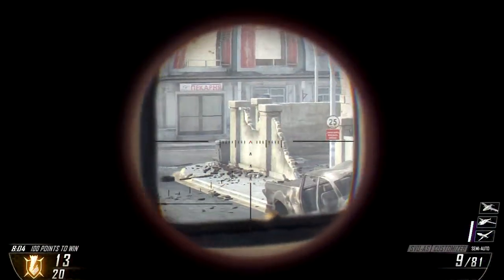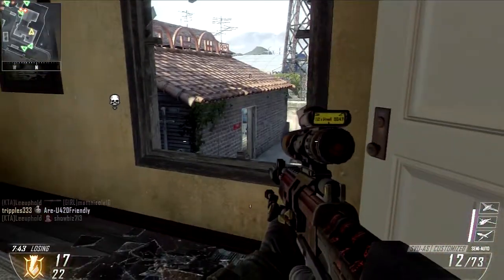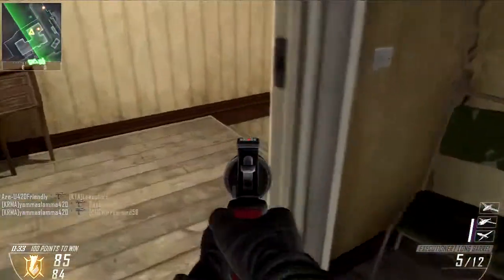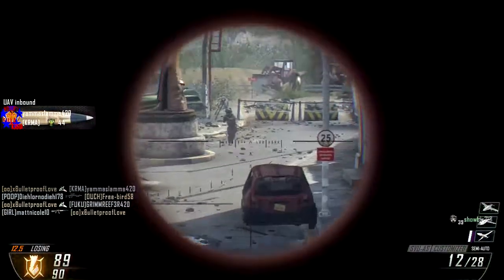How to Snipe Well in Black Ops 2 (Black Ops 2 Gameplay Commentary)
In each COD, sniping changes drastically, It's best to learn how to approach it so you can use it to your advantage and do well. In this video, I go over tactics on how to approach sniping and how to build a streak going.